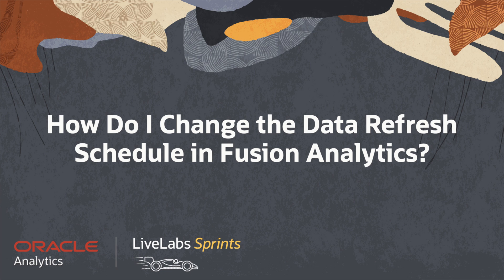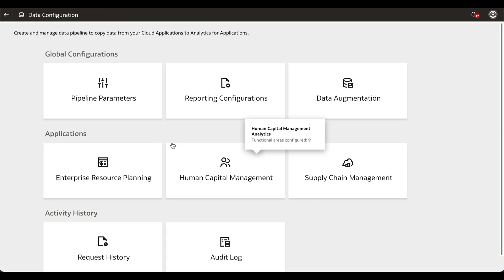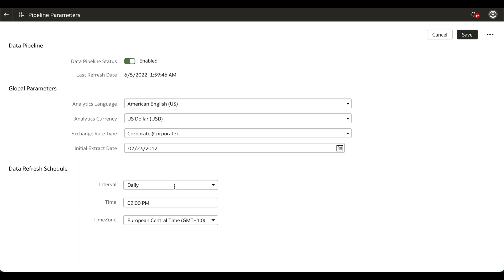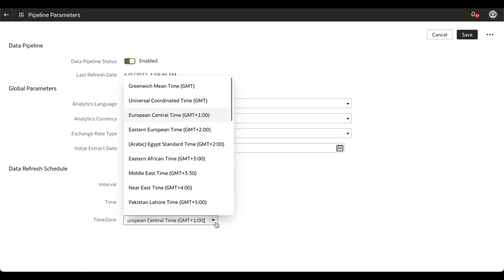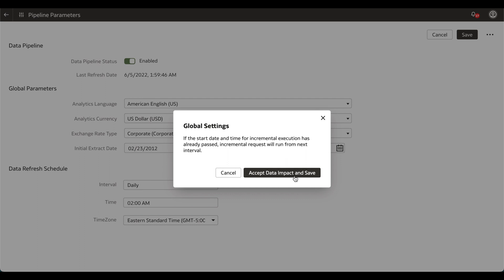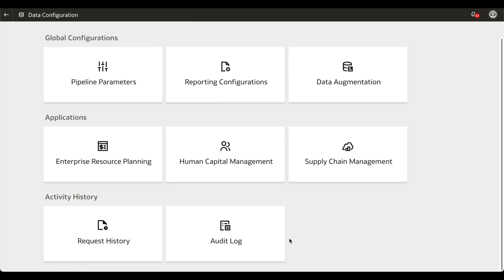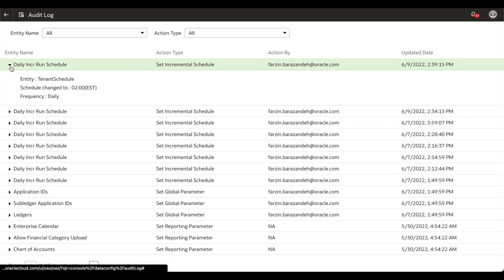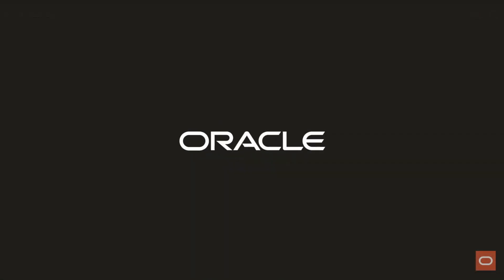Change the data refresh schedule in Fusion Analytics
Learn how to change the schedule for incremental data load in Fusion Analytics!

For a list of all of our published Analytics Sprints articles,

Note, the Oracle Fusion Data Intelligence (FDI) product naming has evolved and is now named Oracle Fusion AI Data Platform (FAIDP).